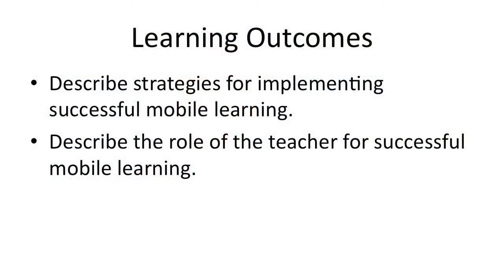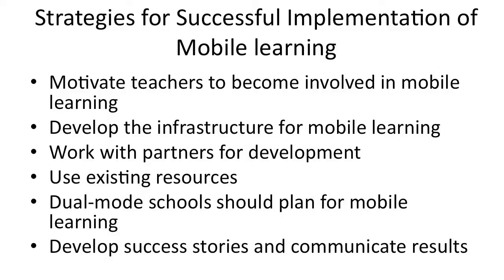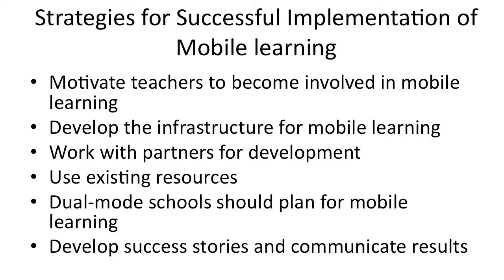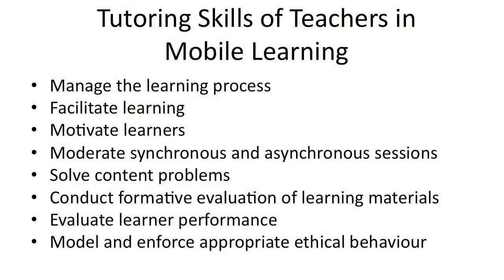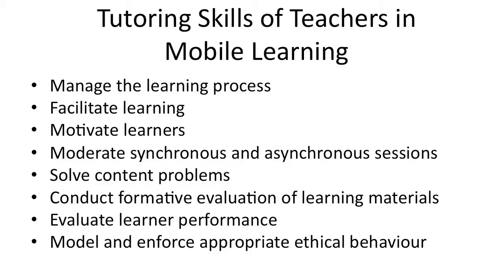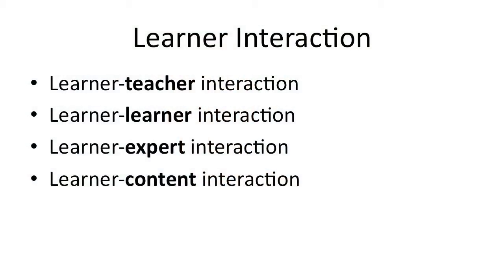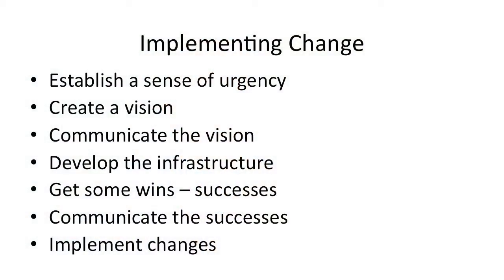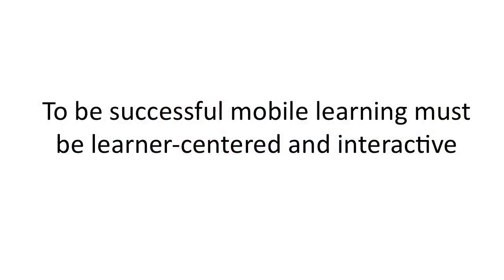Implementing Successful Mobile Learning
Presented by Mohamed Ally, Professor, Athabasca University for the MOOC on Mobiles for Development - offered by the Commonwealth of Learning and the Indian Institute of Technology Kanpur.

CC-BY-SA 3.0